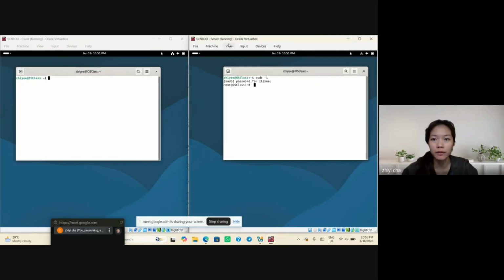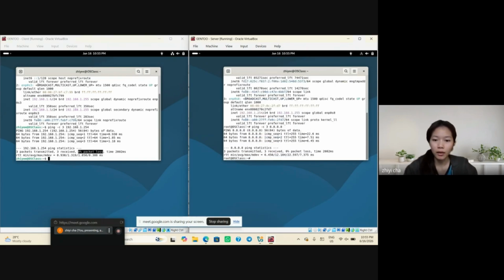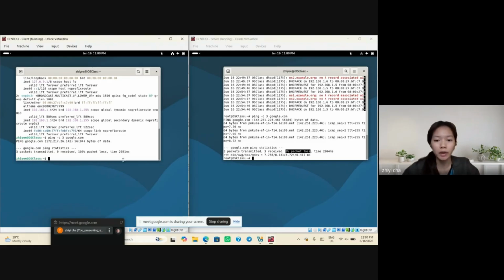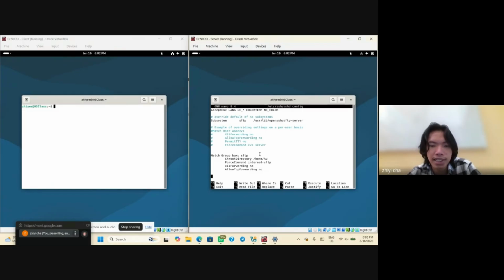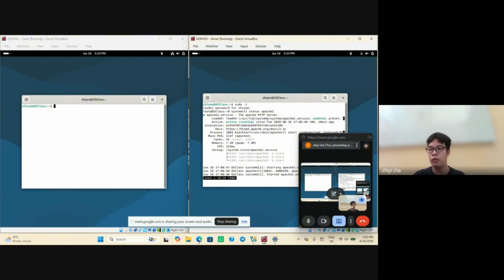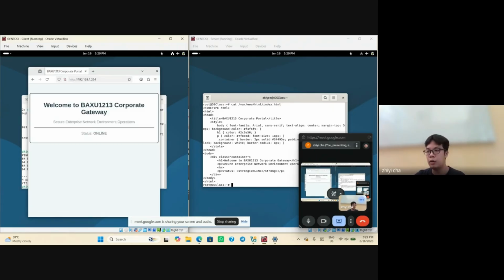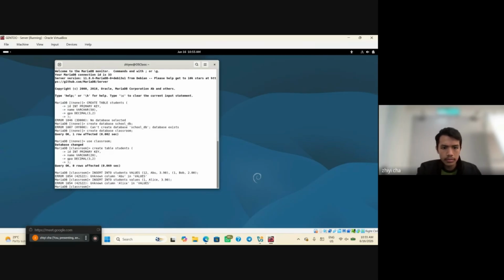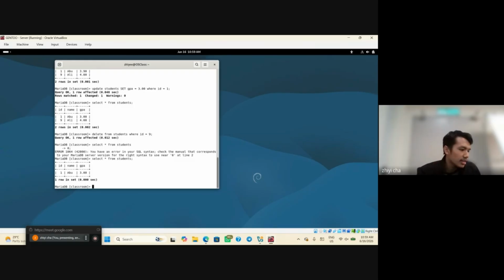Videos for Learning & Teaching Process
OS-22526-S1G1-GENTOO